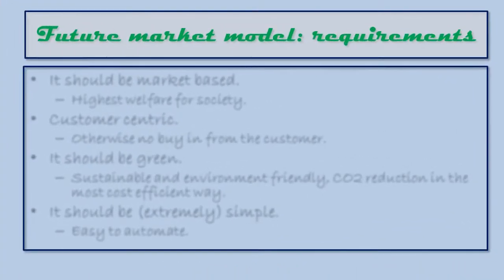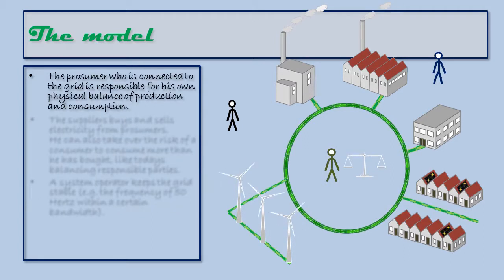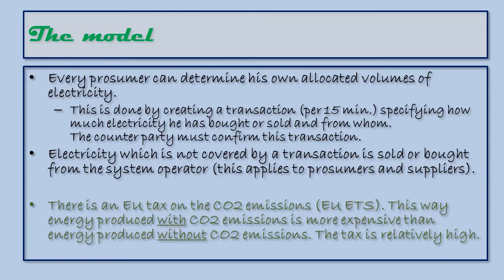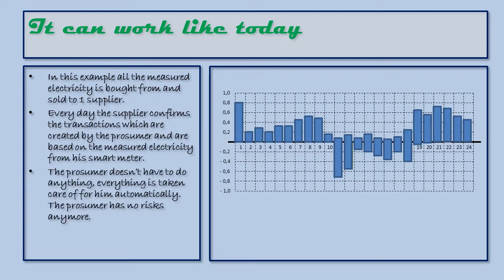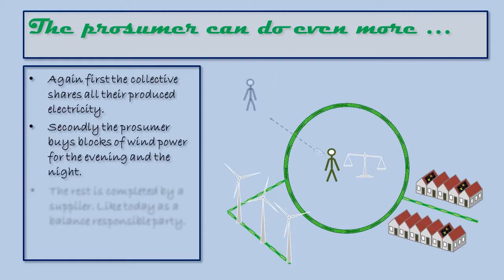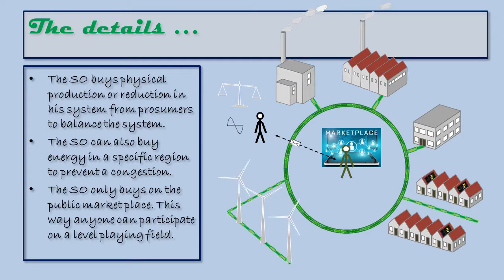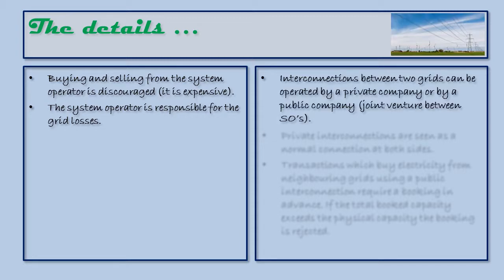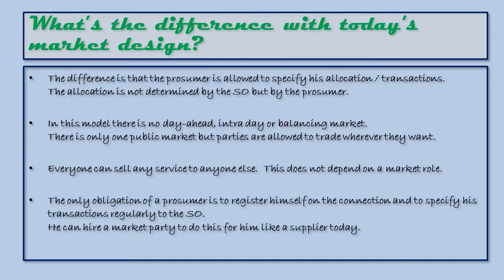Future Market Model - Paul de Wit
Contribution of Paul de Wit for the "Design the electricity market(s) of the future"